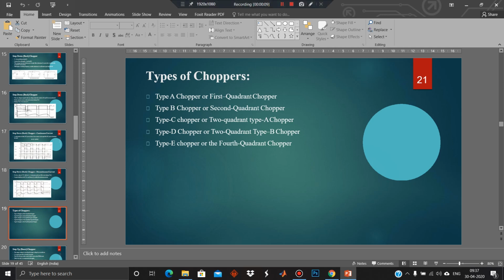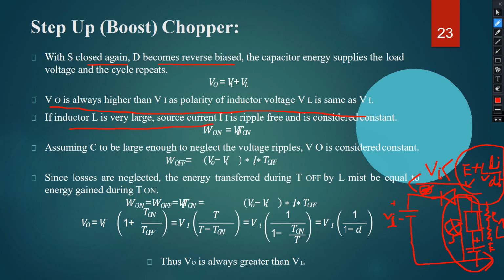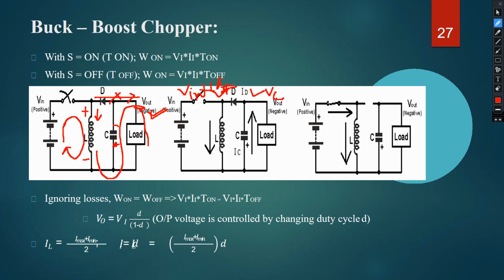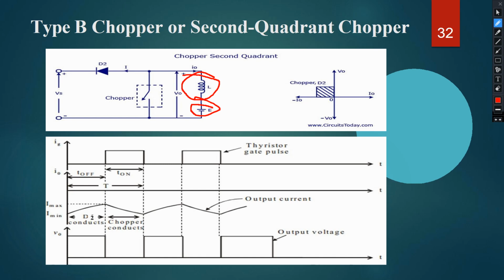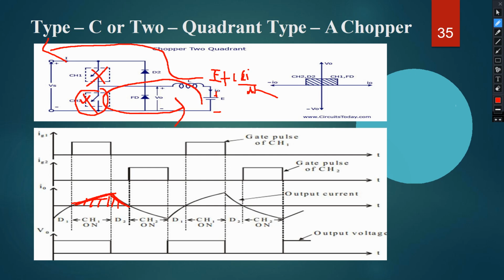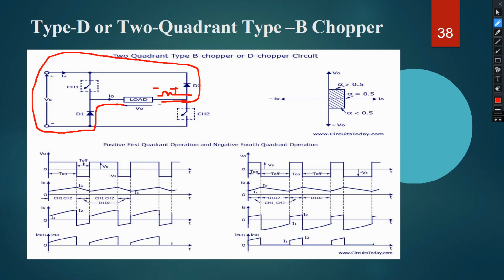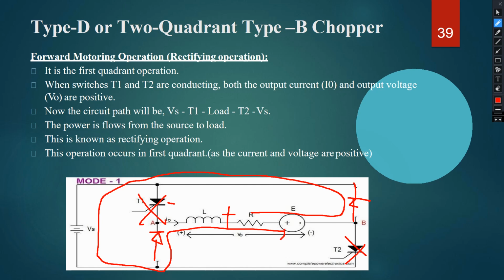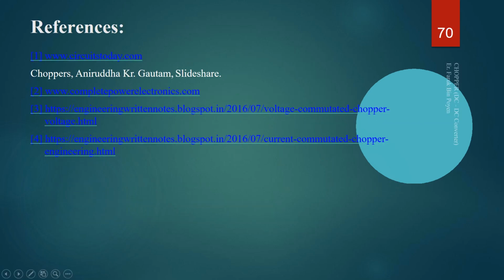Power Electronics (PC-EE-504) :Chopper (DC-DC Converter): Lecture 2